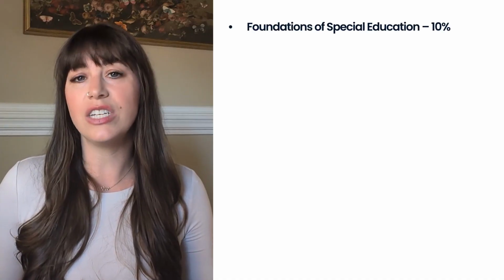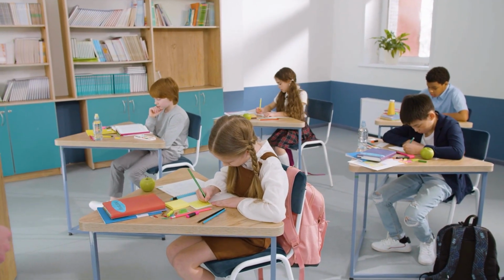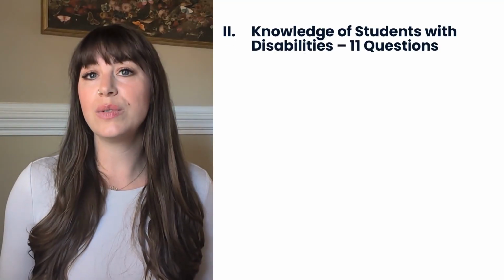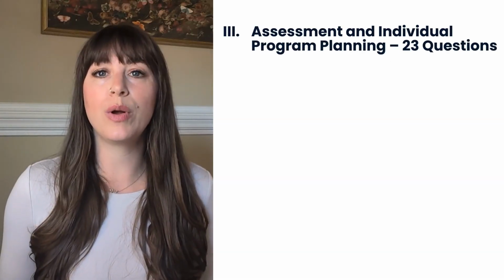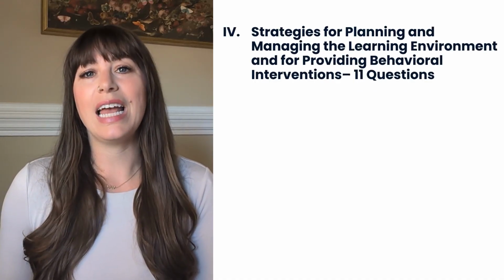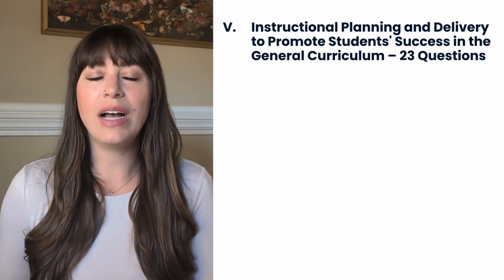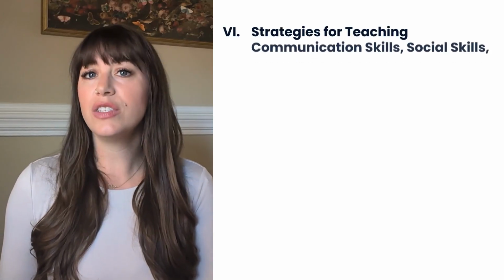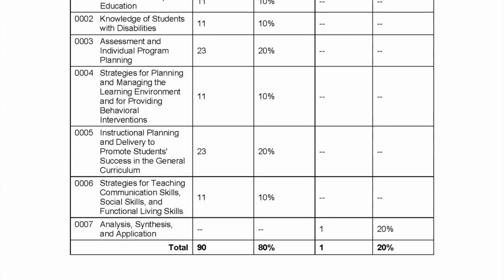NYSTCE Students with Disabilities Exam Overview | What You NEED to Know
📣If you’re preparing to become a certified special education teacher in New York, this video is for you!

Join education coach, Amy, as we walk through a clear and practical overview of the NYSTCE Students with Disabilities exam: what’s on it, how it’s structured, and the key areas you need to focus on to pass with confidence.

Watch now to learn how to approach the NYSTCE Students with Disabilities exam with the right mindset, smart strategies, and a clear plan, so you can take the next big step in your teaching career!

🔗 LINKS 🔗

🔎 CHAPTERS 🔎

0:00 Introduction & Purpose of the Exam
0:25 What You'll Learn in This Video
0:50 What Is the NYSTCE Students with Disabilities Exam?
1:29 Exam Structure & Competencies Overview
1:48 Competency 1: Foundations of Special Education
1:55 Competency 2: Knowledge of Students with Disabilities
2:01 Competency 3: Assessment & Individual Program Planning
2:08 Competency 4: Learning Environment & Behavioral Interventions
2:15 Competency 5: Instructional Planning & Delivery
2:25 Competency 6: Communication, Social, and Functional Skills
2:35 Competency 7: Analysis, Synthesis & Application (Written Response)
2:52 What to Expect on Test Day
2:59 Test Format: CBT, MCQs & Constructed Response
3:27 Time Management Strategies
4:03 Answering Strategies for Multiple Choice Questions
4:40 Tips for the Constructed Response Section
5:14 How the Exam Is Scored
6:03 Understanding the Constructed Response Rubric
7:12 Test Policies & What to Expect at the Testing Center or Online
8:07 Competency Deep Dive Begins
8:13 Competency 1 Breakdown + Practice Question
9:06 Competency 2 Breakdown + Practice Question
9:48 Competency 3 Breakdown + Practice Question
10:29 Competency 4 Breakdown + Practice Question
11:19 Competency 5 Breakdown + Practice Question
12:21 Competency 6 Breakdown + Practice Question
13:00 Competency 7 Breakdown: Written Response Strategies
13:56 Final Prep Tips & Study Strategies
14:51 Why Study.com Helps You Pass
15:18 Encouragement & Staying Motivated
15:50 Final Thoughts & Next Steps